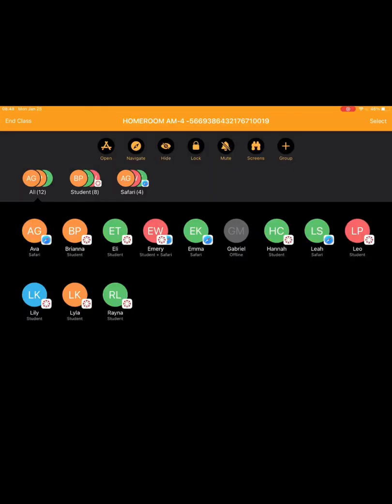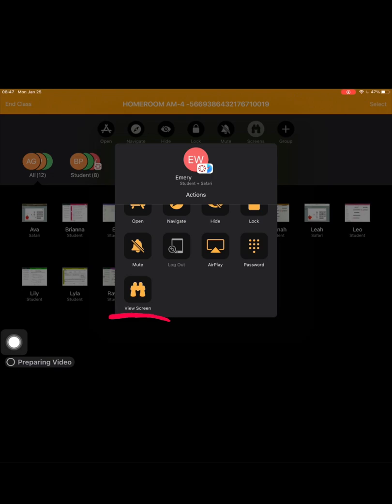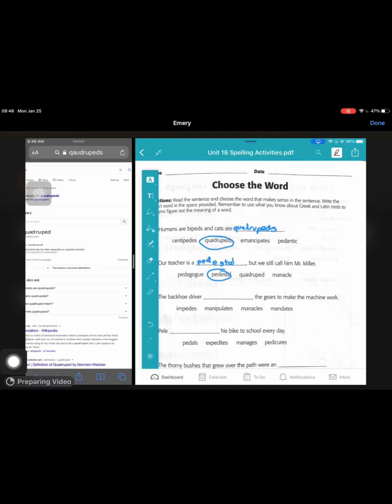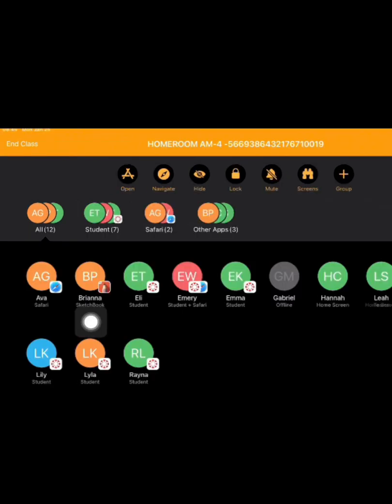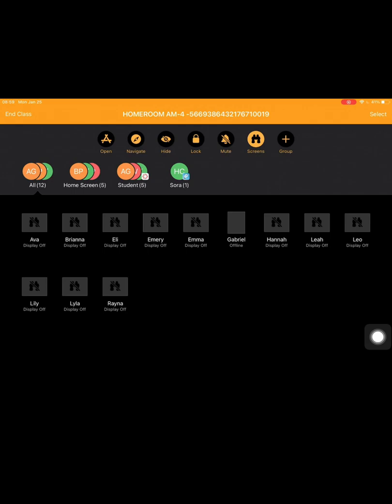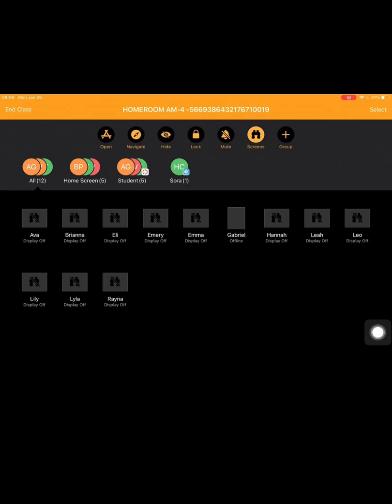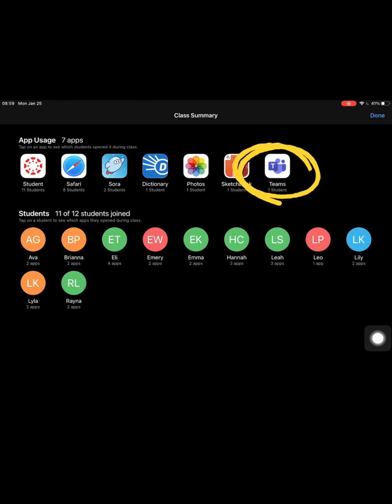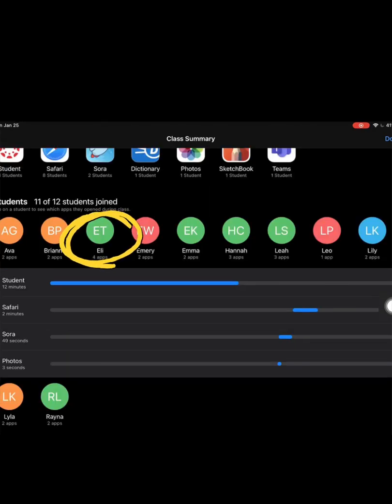Apple Classroom App - Monitoring Student iPads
This is an overview of how to use Apple Classroom to monitor your students within your class. Classroom can be used to help guide your lesson, monitor students work, as well as keep them on track. This video focuses on keeping students on track.